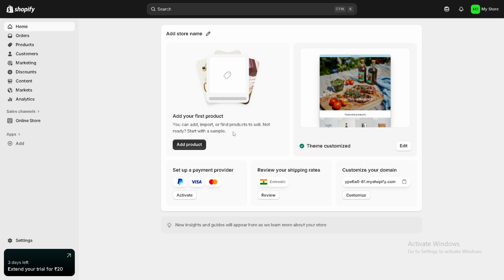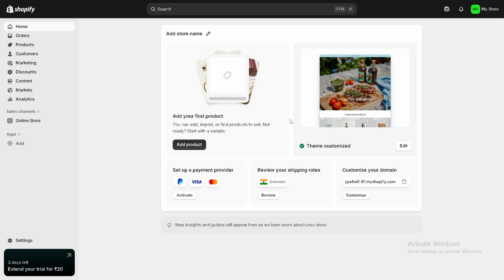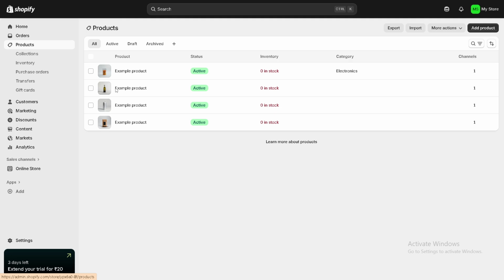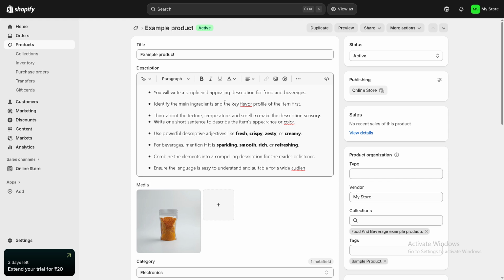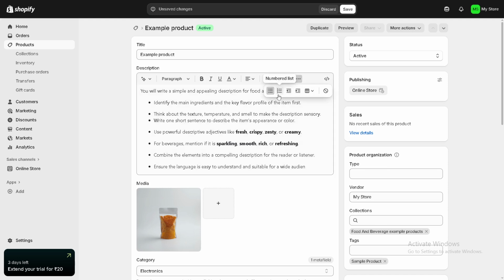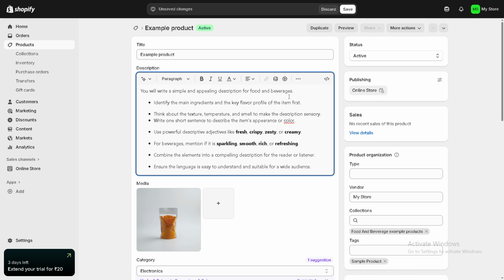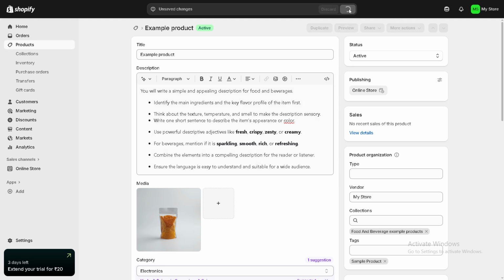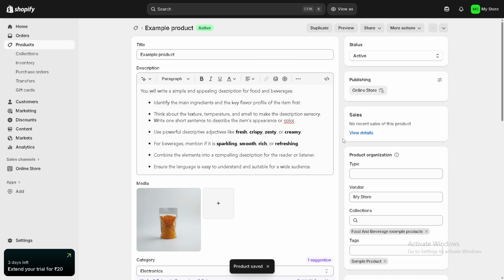How to Add Bullet Points on Product Page in Shopify (2026 Guide)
How to Add Bullet Points on Product Page in Shopify (2025 Guide)